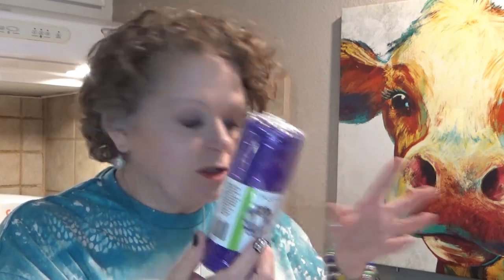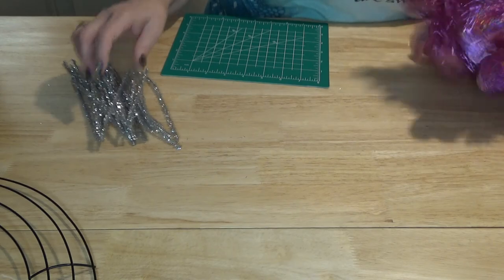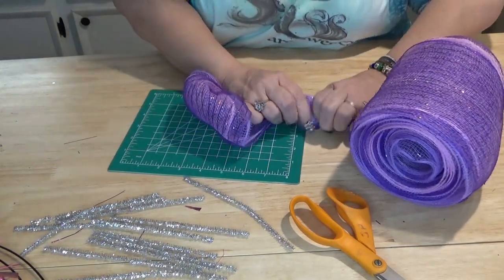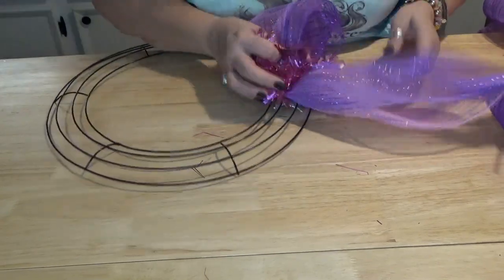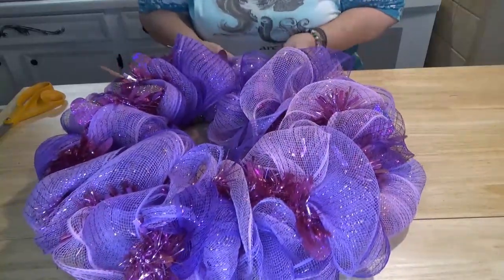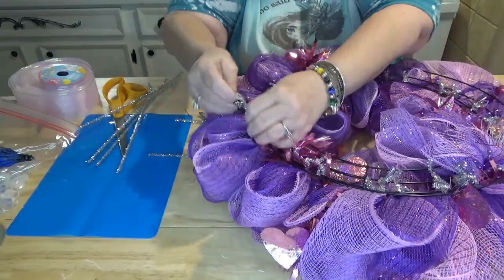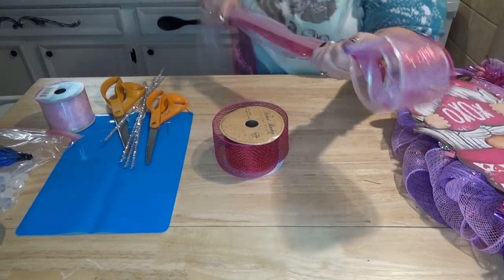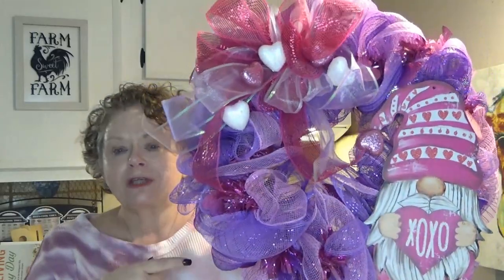SISSY CAN DO IT DIY VALENTINE'S DAY DOLLAR TREE MESH WREATH - BUBBLE METHOD!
Come join me at Sissy Does Low Carb, This new channel will be for my journey to get healthy by going low carb. There will be vlogs, recipes, meal prep and lots more!

Video made using Win Movie Maker and elements from the MovieZilla Store.

CRAFT SUPPLIES AND TOOLS

CRICUT MUG PRESS

SUBLIMATION MUGS

GLUE GUN

MINI HEAT PRESS

Kobalt Wire Nips

SUCRA DROPS

ALMOND FLOUR

OAT FIBER

WHEY PROTIEN POWDER

PSYLLIUM HUSK

BOCHA SWEET

SissyCanDoIt  is a participant in the Amazon Services LLC Associates Program, an affiliate advertising program designed to provide a means for sites to earn advertising fees by advertising and linking to Amazon.com.